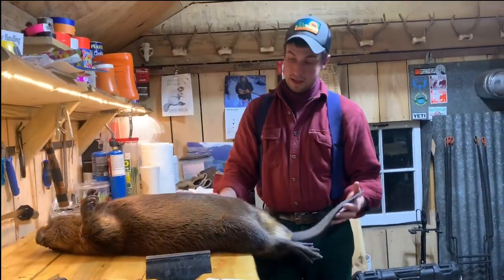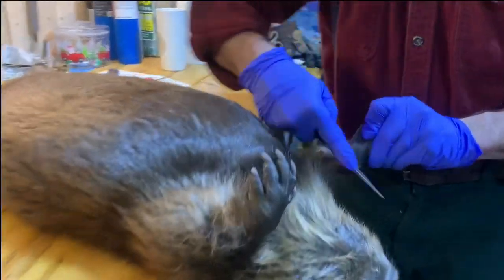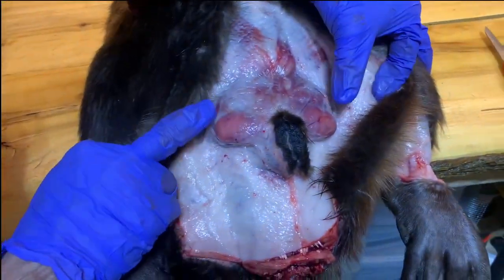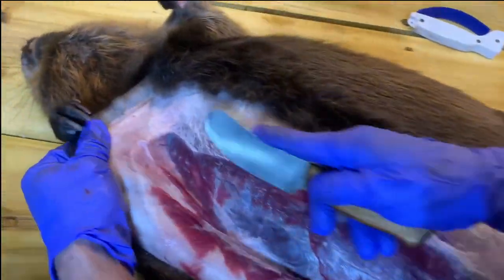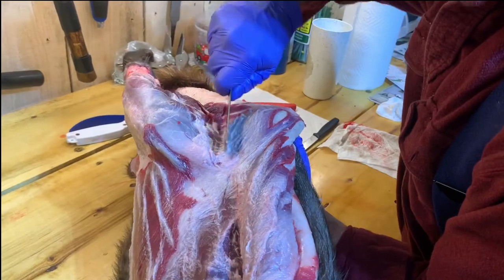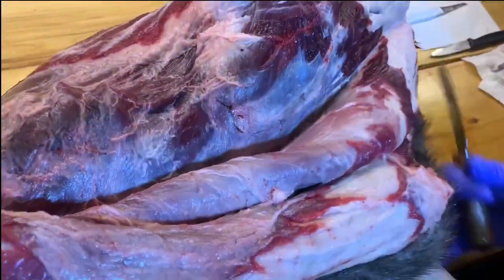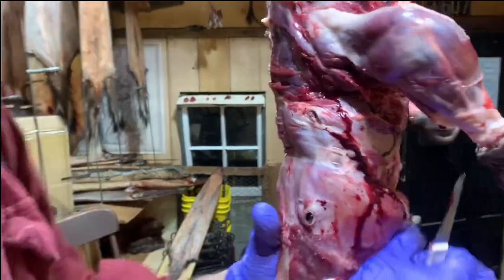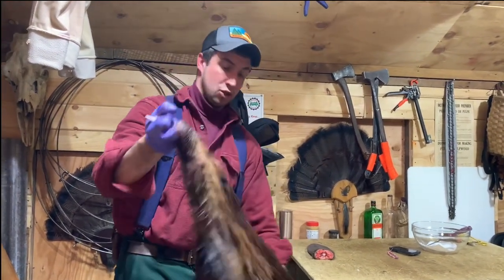How to Skin a Beaver (for Meat) Tutorial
Beavers are most often harvested as a fur resource but there are a variety of other uses for this animal including meat for your freezer. Beaver meat is a rich, dark, red meat that is a staple in our household for ourselves and for our dog.

In this video Jake explains how to skin a beaver in a manner that is conducive to harvesting meat. We discuss tips and tricks for how to handle the beaver during skinning without contaminating the meat from scent glands, giardia and other environmental pathogens. The next video will go into detail on how to remove the meat for both steaks and roasts.